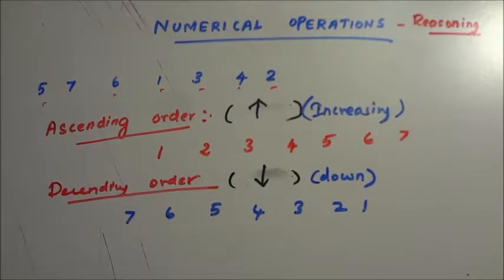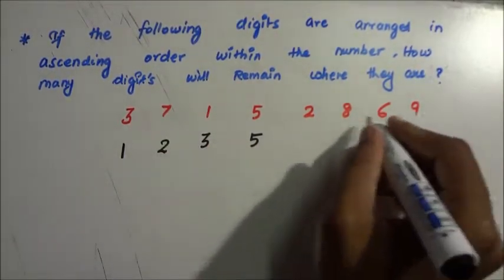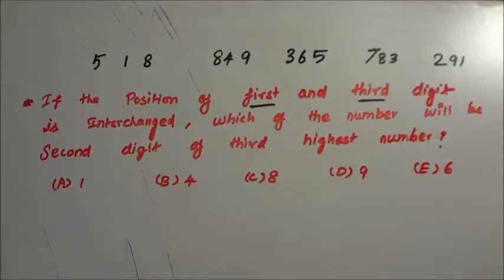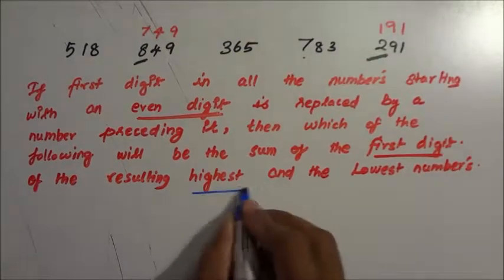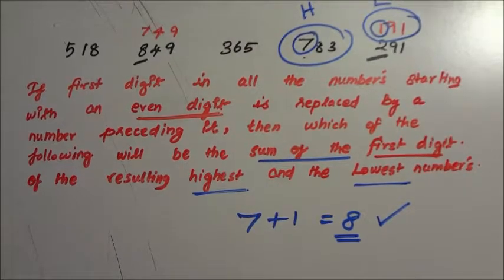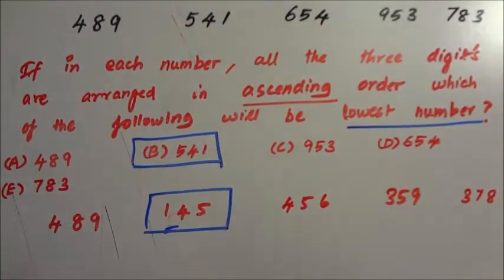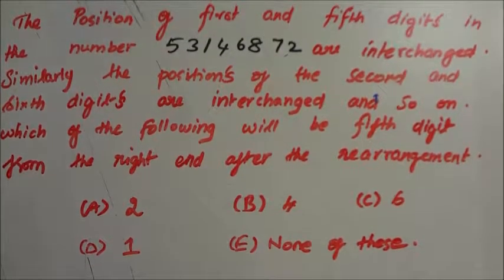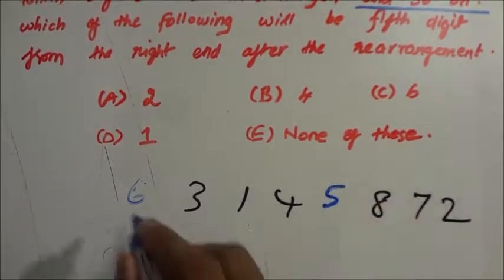Video 8 -Numerical operation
For All IBPS Clerk| IBPS PO |IBPS RRB Office Assistant | IBPS RRB PO|SBI Clerk | IBPS Special Officers | IT Officers| LIC HFL